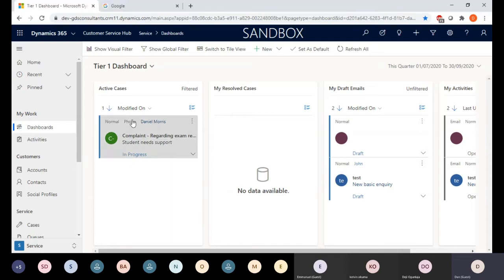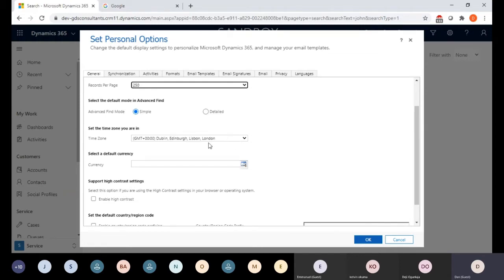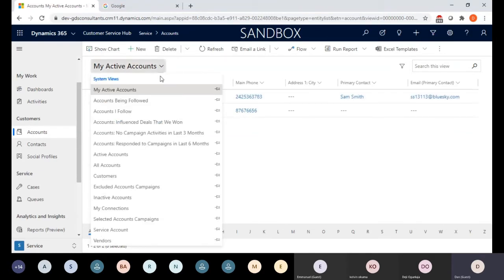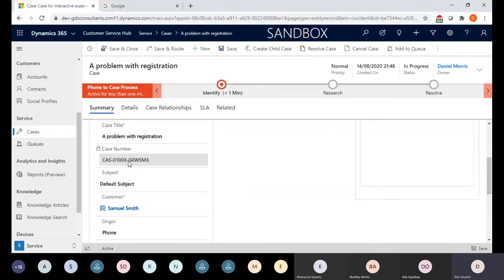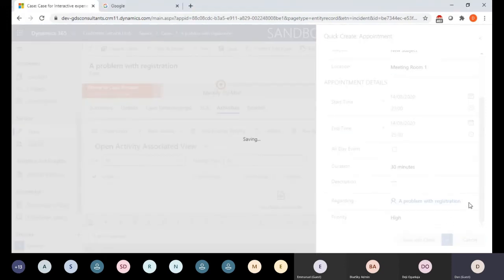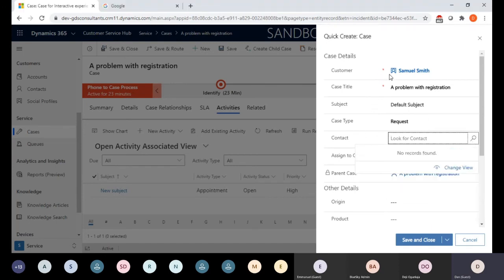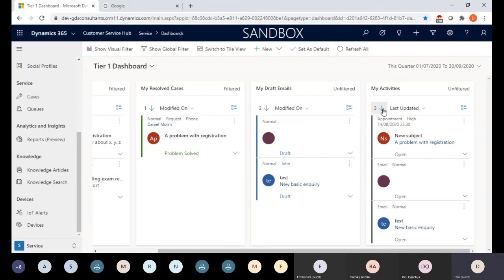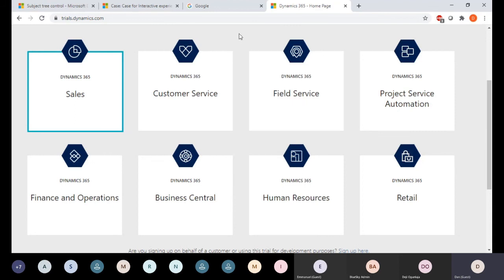Introduction To Microsoft Dynamic 365- Class 2